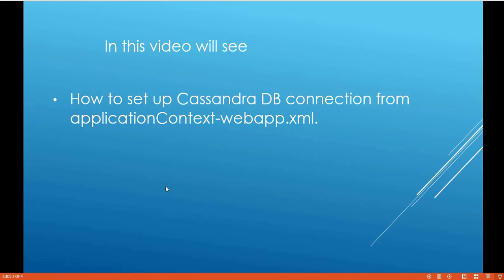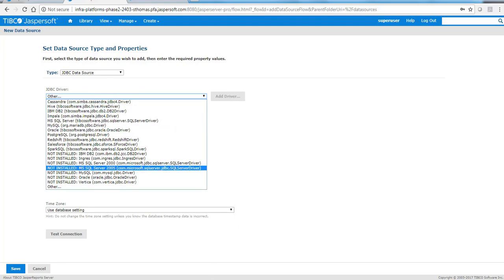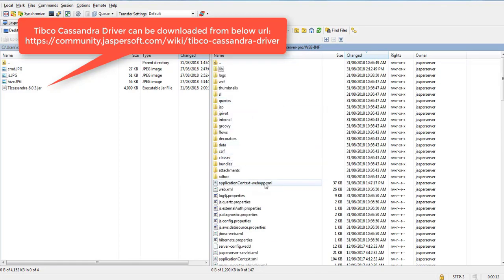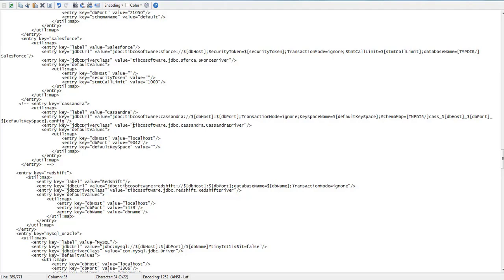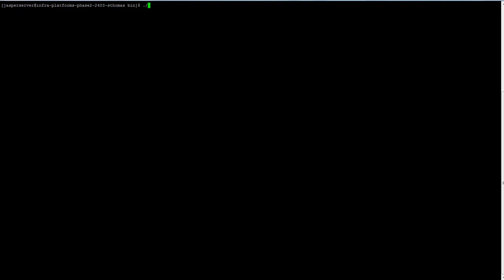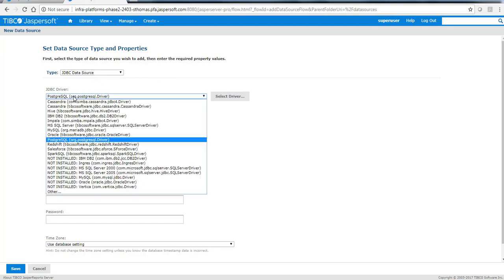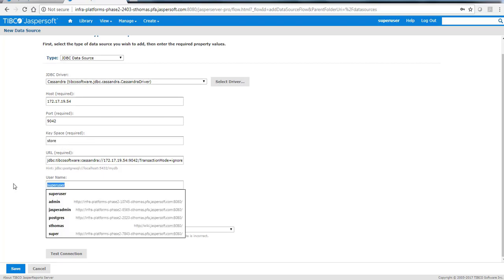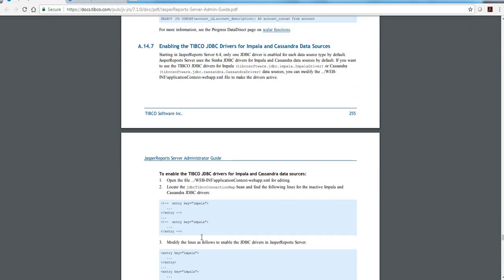TIBCO Jaspersoft: Installing and Using the TIBCO Cassandra Driver with JasperReports Server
This video explains how to install and use the TIBCO-provided driver for Cassandra data sources with your JasperReports Server.